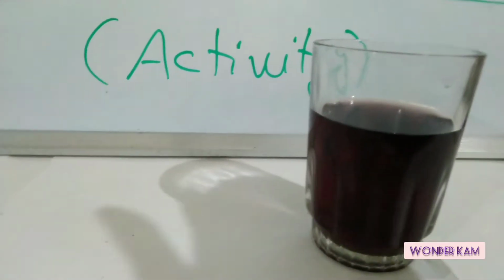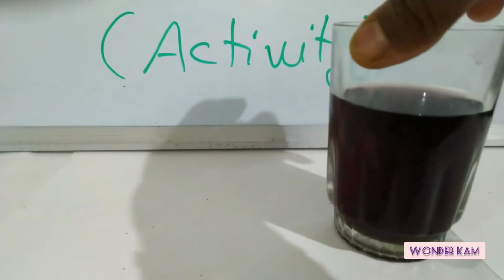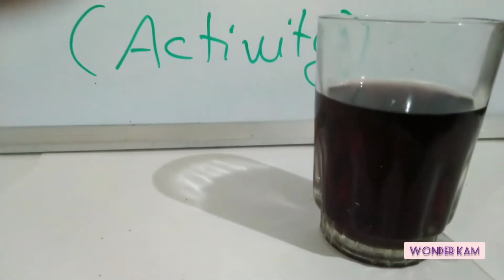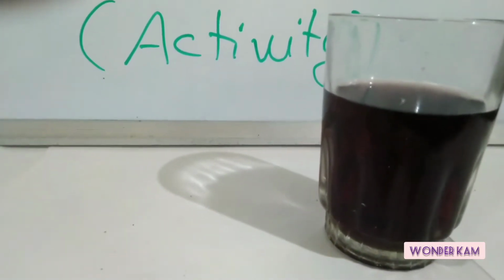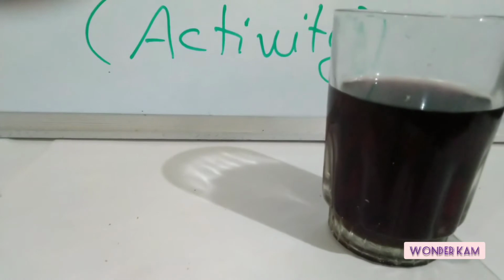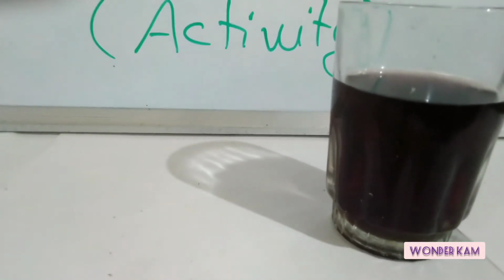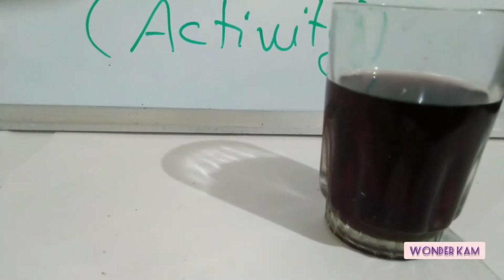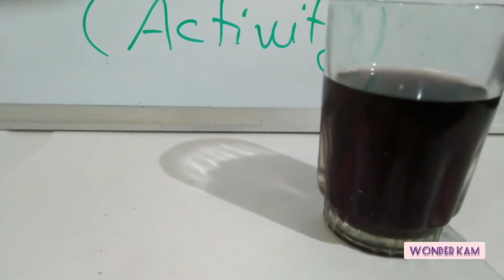ACIDBASE INDICATOR CHINAROSE CHEMISTRY ACTIVITY DAV NCERT CBSC SCIENCE HIBISCUS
CHEMISTRY ACTIVITY FOR CLASS 7th /8th STUDENTS TO DISTINGUISH ACIDS AND BASES AVAILABLE AT HOME USING  HIBISCUS OR CHINA ROSE NATURAL INDICATOR
"NATURAL INDICATOR" "CHINA ROSE" is used here to differentiate different "acids" and "bases" .  CHINA ROSE INDICATOR EXTRACT IS PREPARED IN THIS ACTIVITY AND USED AS NATURAL INDICATOR. ACIDS LIKE VINEGAR OR ACETIC ACID, LEMON OR CITRIC ACID AND BASES LIKE SOAP SOLUTION , FABRIC WHITENER ARE TAKEN. THERE IS CHANGE IN COLOUR OF INDICATOR IN DIFFERENT ACIDS AND BASES. IN ACIDIC MEDIA, NICE PINKISH-RED COLORATION AND IN BASIC SOLUTION, GREEN COLOURS WERE OBSERVED.
TO KNOW MORE ABOUT OTHER INDICATORS AND ALSO ABOUT DIFFERENT ACIDS AND BASES, PLEASE WATCH THE FOLLOWING VIDEO.

IF YOU LIKE THE VIDEO THEN DON'T FORGET TO PRESS THE LIKE BUTTON AND SHARE WITH FRIENDS.